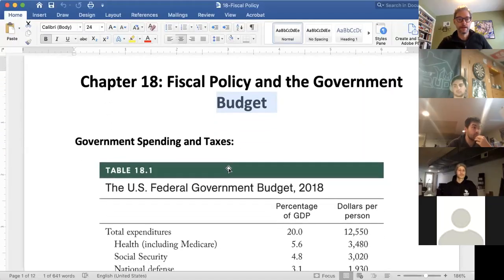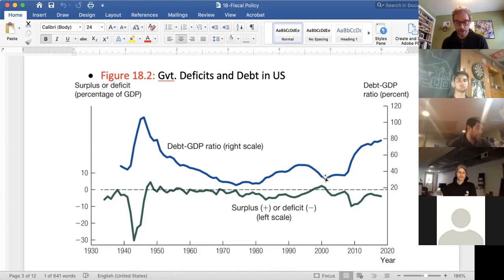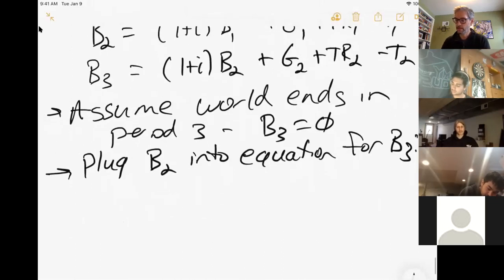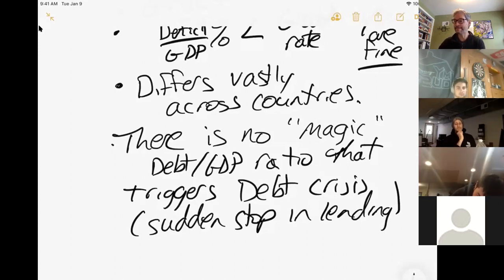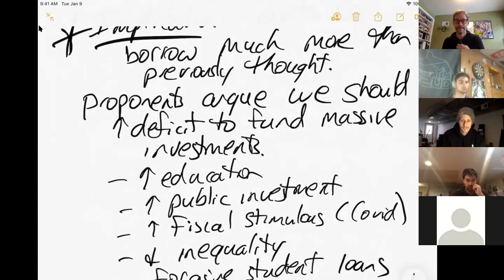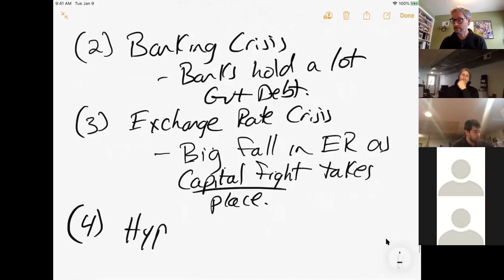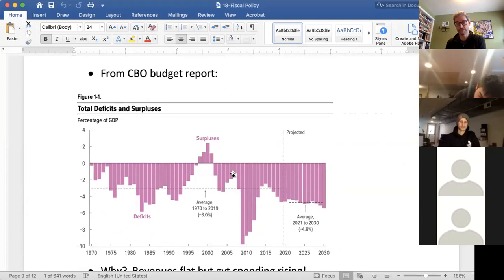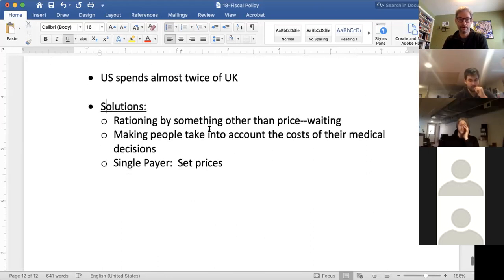Day 13, Wednesday morning